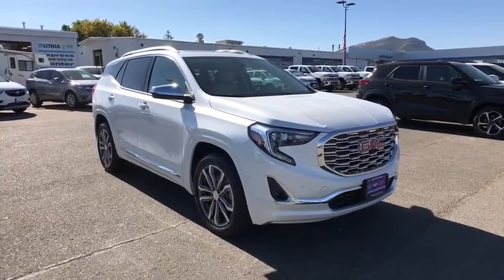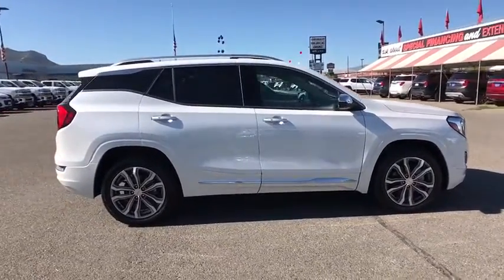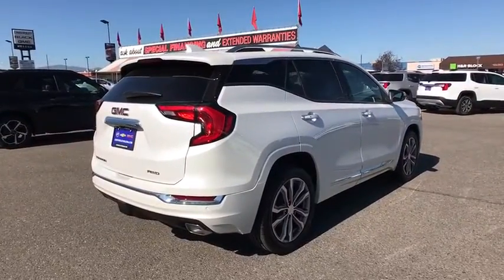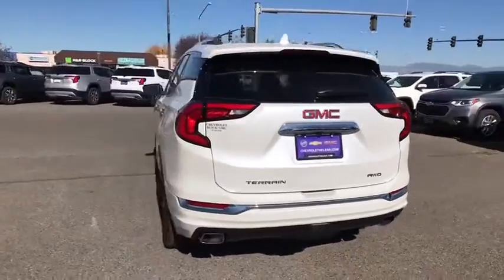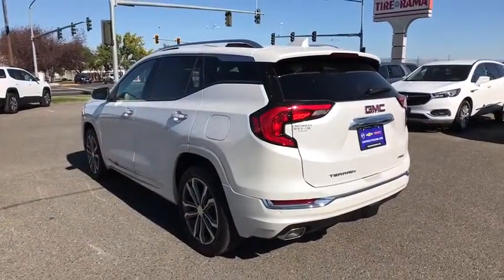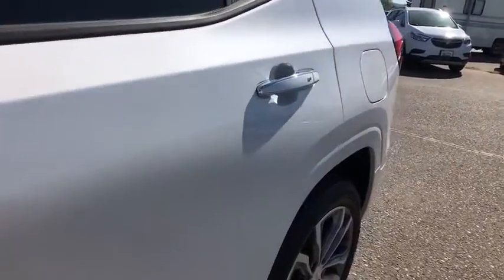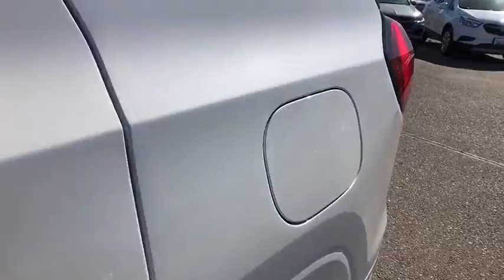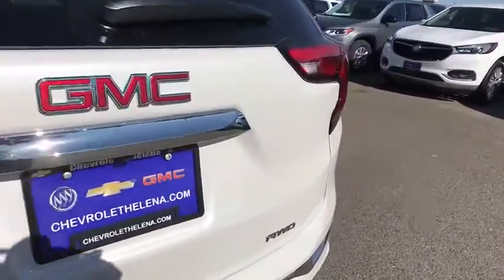2020 GMC Terrain Great Falls, Bozeman, Billings, Butte, Helena, MT Montana LL322314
WHITE FROST TRICOAT New 2020 GMC Terrain available in Helena, Montant at Lithia Chevrolet Buick GMC of Helena. Servicing the Great Falls, Bozeman, Billings, Butte, MT area.

Sunroof Heated Leather Seats Navigation All Wheel Drive Power Liftgate Premium Sound System Turbo Charged. Denali trim WHITE FROST TRICOAT exterior and LIGHT PLATINUM / TAUPE interior. FUEL EFFICIENT 26 MPG Hwy/21 MPG City! CLICK ME! KEY FEATURES INCLUDE: Leather Seats All Wheel Drive Power Liftgate Premium Sound System Onboard Communications System Aluminum Wheels Remote Engine Start Dual Zone A/C WiFi Hotspot Lane Keeping Assist Hands-Free Liftgate Cross-Traffic Alert Blind Spot Monitor Heated Leather Seats. Remote Trunk Release Privacy Glass Keyless Entry Steering Wheel Controls Heated Mirrors. OPTION PACKAGES: SUNROOF SKYSCAPE POWER WITH POWER SUNSCREEN COMFORT PACKAGE includes (KU1) ventilated driver seat (KU3) ventilated front passenger seat and (KA6) heated rear seats ADVANCED SAFETY PACKAGE includes (KSG) Adaptive Cruise Control - Camera (UFQ) Automatic Parking Assist and (UV2) HD Surround Vision TRANSMISSION 9-SPEED AUTOMATIC 9T50 ELECTRONICALLY-CONTROLLED WITH OVERDRIVE (STD) AUDIO SYSTEM 8 DIAGONAL GMC INFOTAINMENT SYSTEM WITH NAVIGATION includes multi-touch display AM/FM/SiriusXM stereo Bluetooth streaming audio for music and most phones Android Auto and Apple CarPlay capability for compatible phones advanced voice recognition in-vehicle apps personalized profiles for infotainment and vehicle settings. Includes greater memory. (STD) ENGINE 2.0L TURBO 4-CYLINDER SIDI VVT (252 hp [188.0 kW] @ 5500 rpm 260 lb-ft of torque [353.0 N-m] @ 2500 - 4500 rpm) (STD). EXPERTS CONCLUDE: Great Gas Mileage: 26 MPG Hwy. WHY BUY FROM US: At Chevrolet Buick GMC of Helena we are local people helping local people find the car truck or SUV that meets their needs and at a fair price. In fact Price does not include title license or dealer doc fees. Price contains all applicable dealer incentives and non-limited factory rebates. You may qualify for additional rebates; see dealer for details.